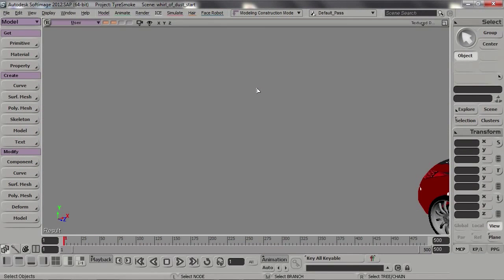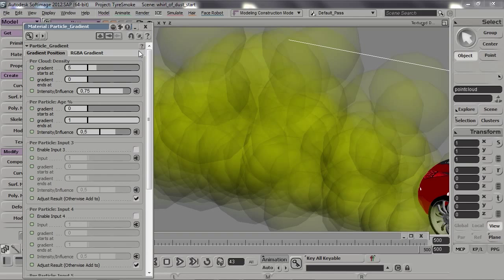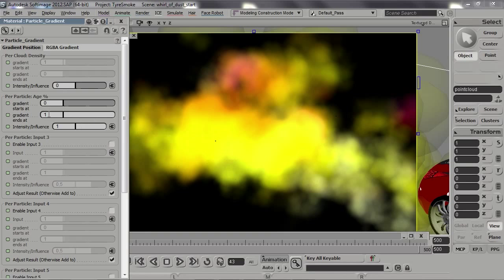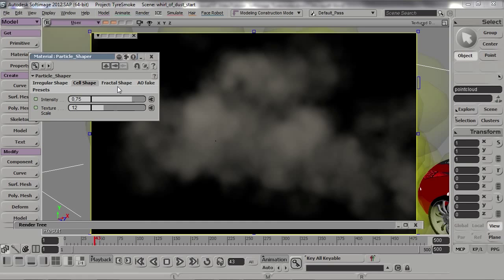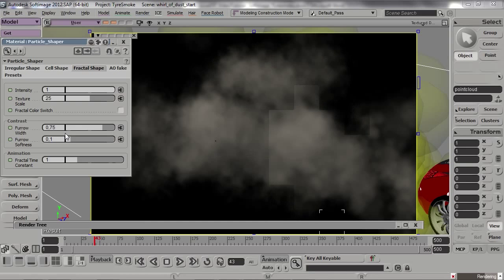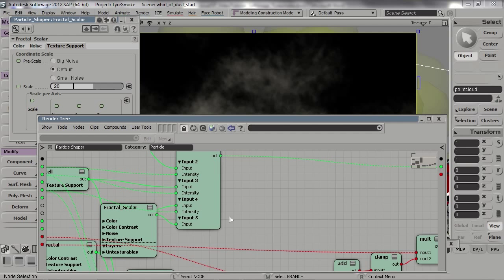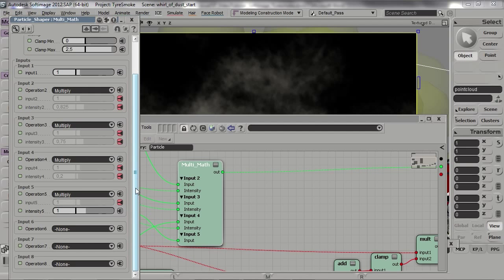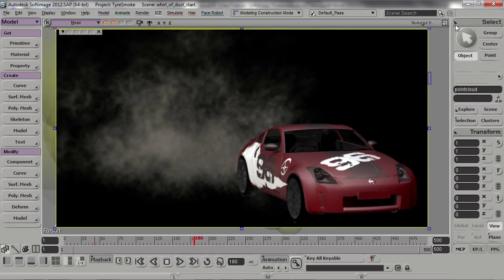Create dust cloud effects in Softimage (Part 2)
This video by Ola Madsen came with a tutorial in 3D World magazine.